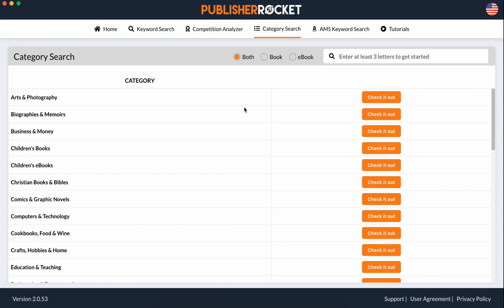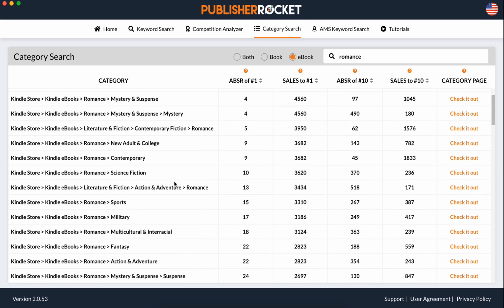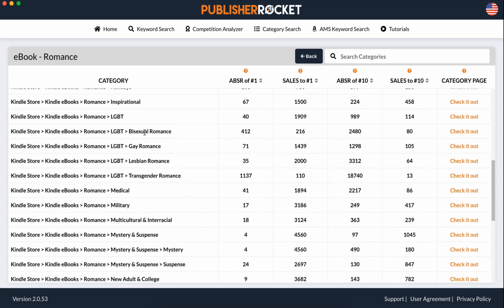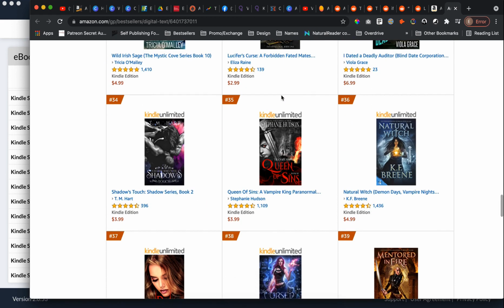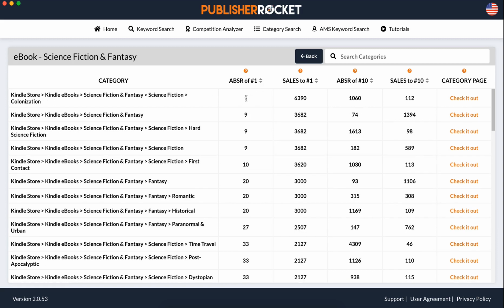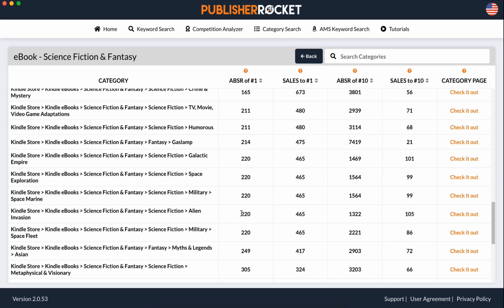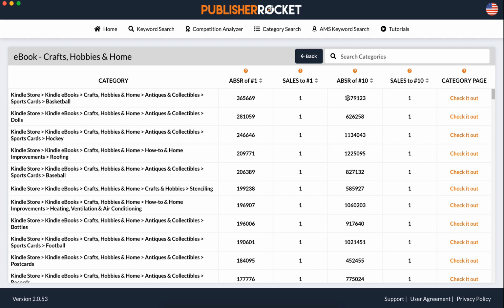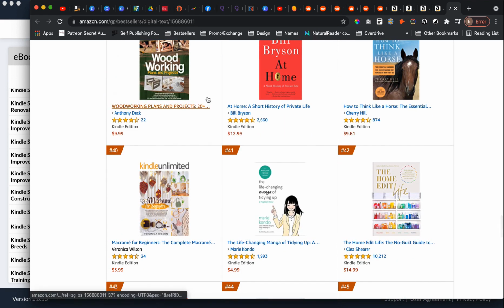Publisher Rocket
Discover the right categories for your next book with Publisher Rocket.

Join Tarot Writing Academy at this link to get full access to the Tarot 101 and Tarot 202 courses